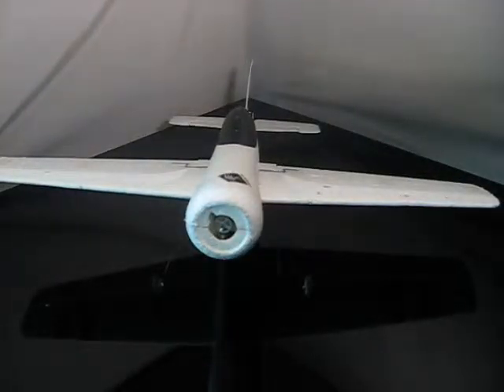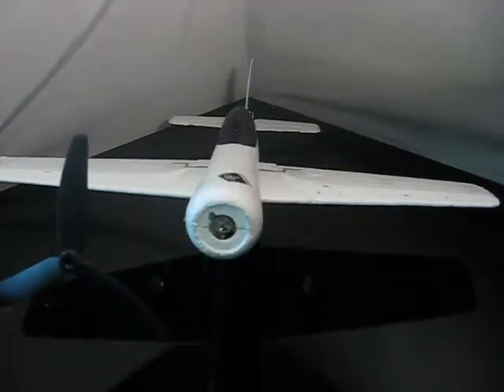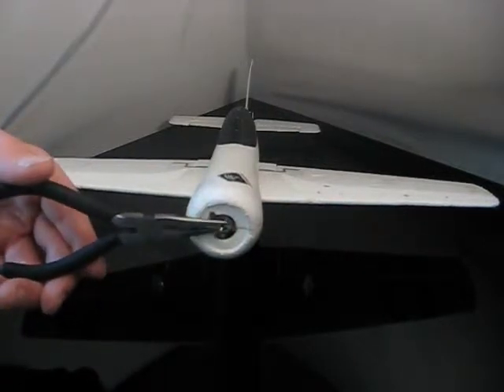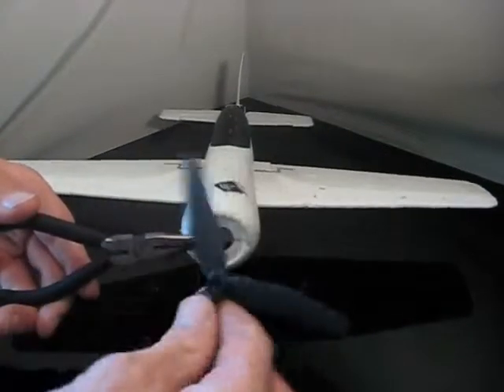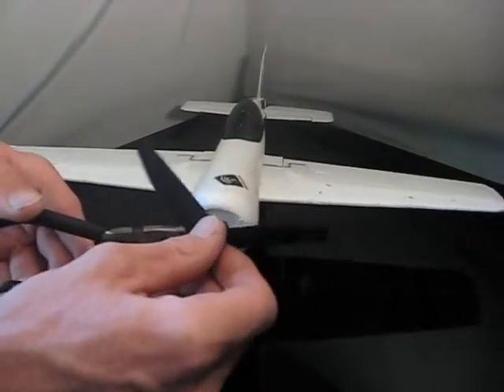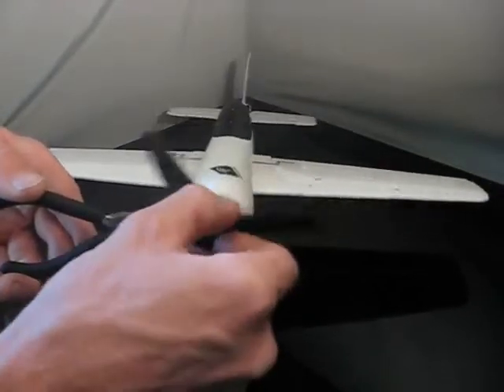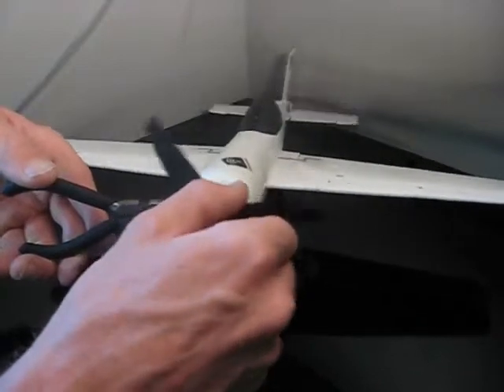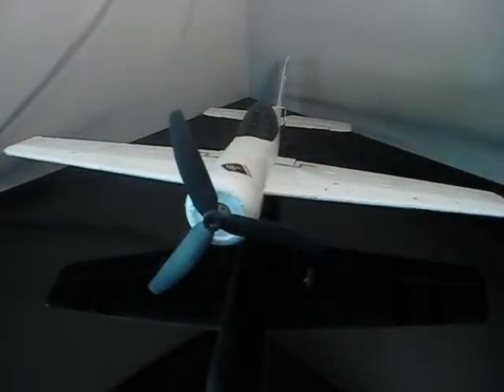Sukhoi with 3 Blade Prop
How to install a 3 blade prop on a Ultra Micro Su-26m Sukhoi.